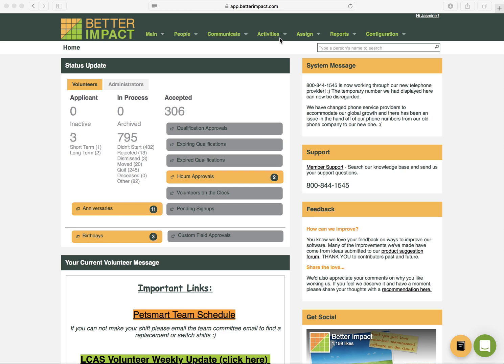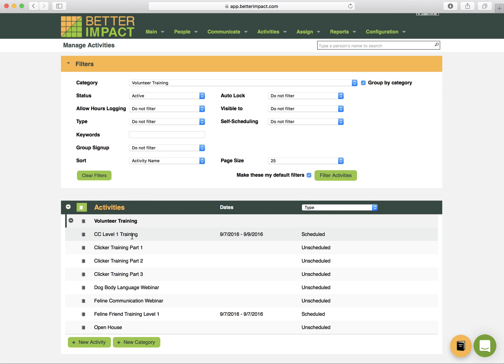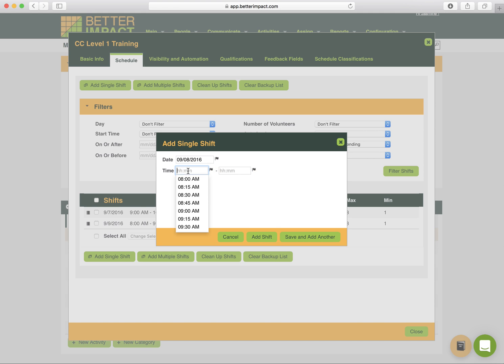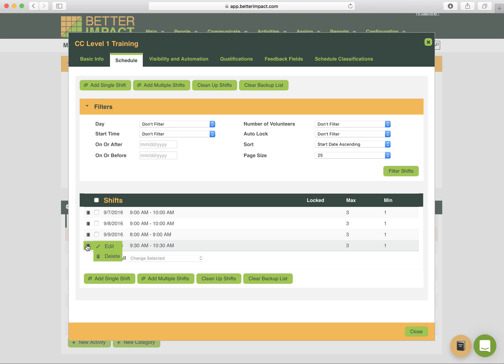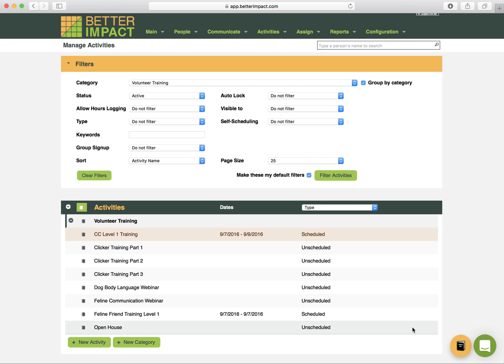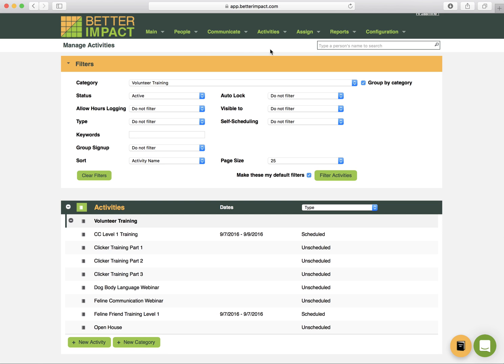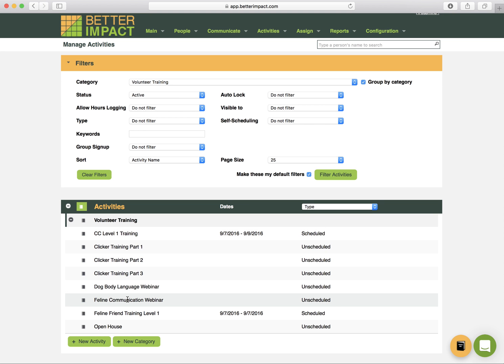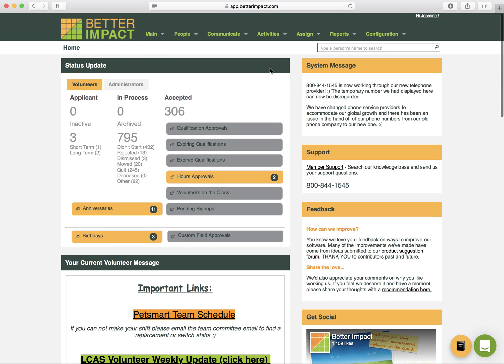Mentor Admin Tutorial Part 2